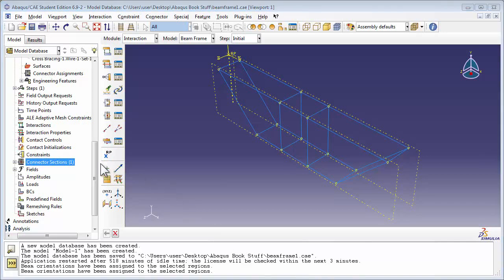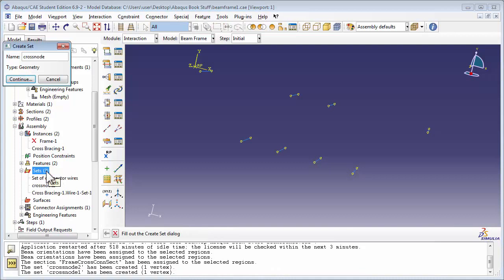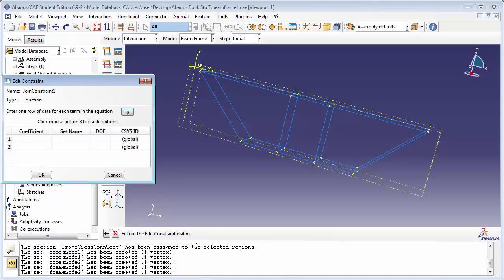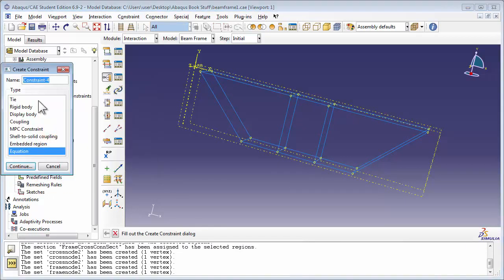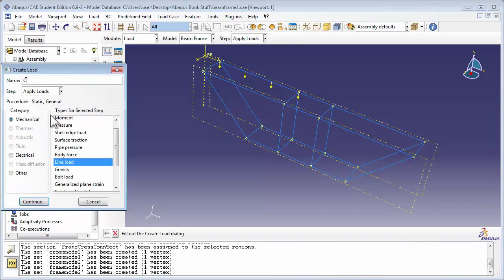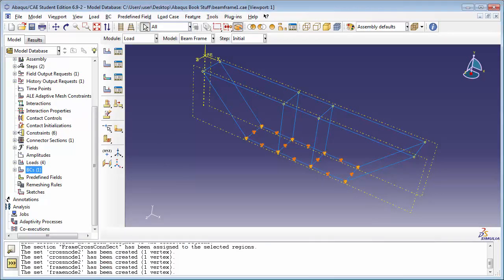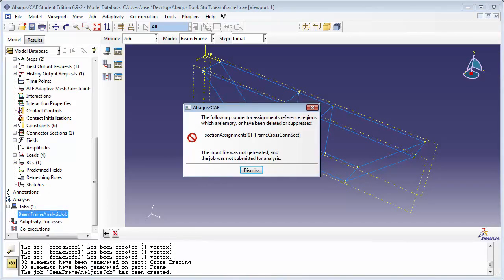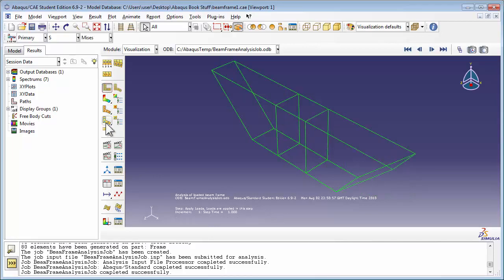3 d Static Analysis of a 3D I Beam frame Part 3 of 3 with audio